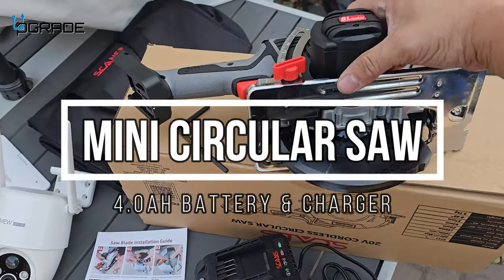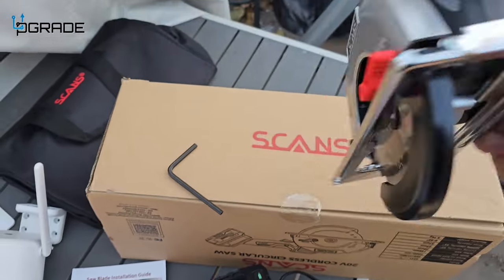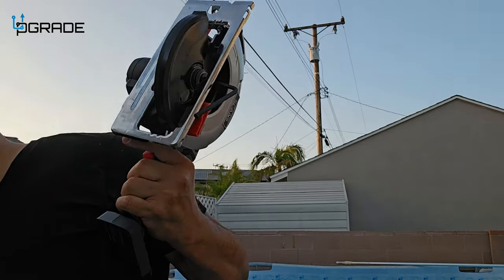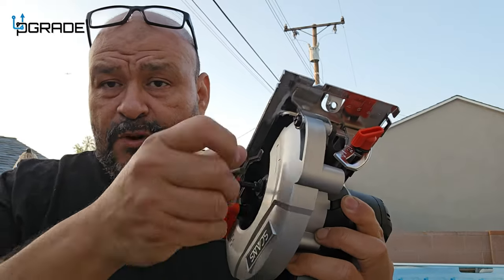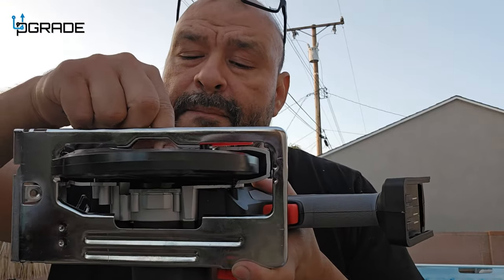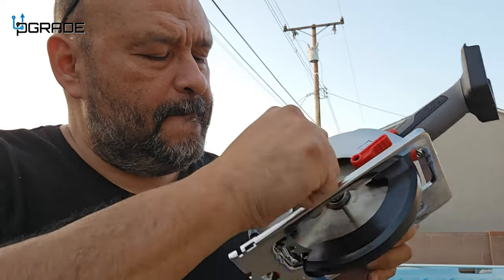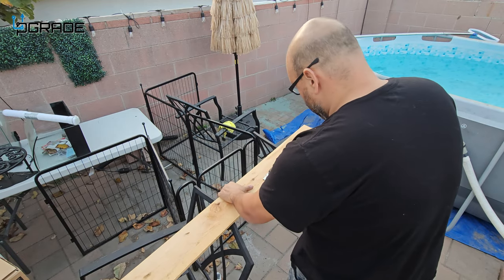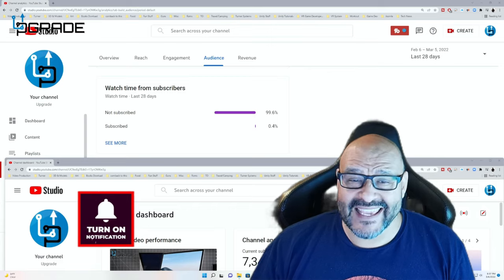Mini Circular Saw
Mini Circular Saw, Brushless Circular Saw with 4.0Ah Battery & Charger, 7000RPM, Max Cutting Depth 1 1/5"(45°), 2 1/10"(90°), Lightweight Circular Saw for Metal, Wood, Drywall, Plastic, Tile, S721-1